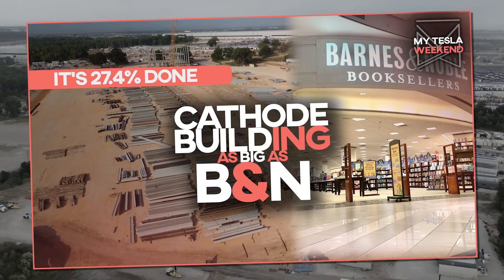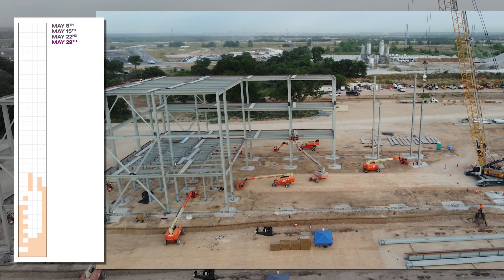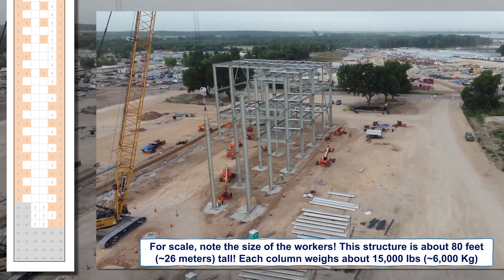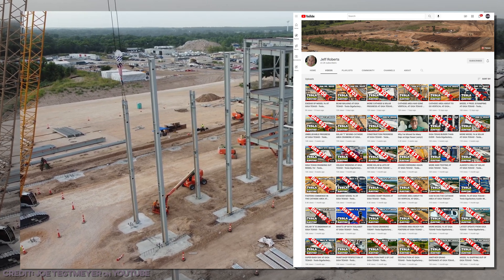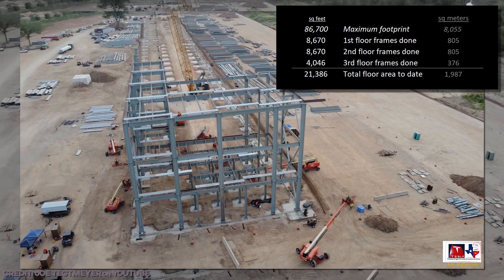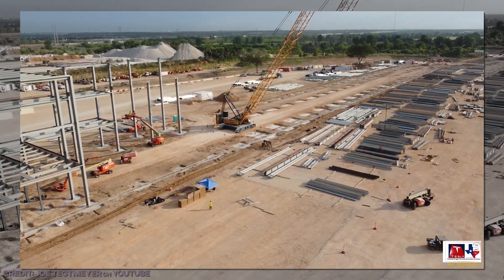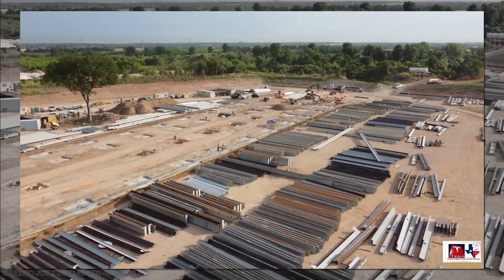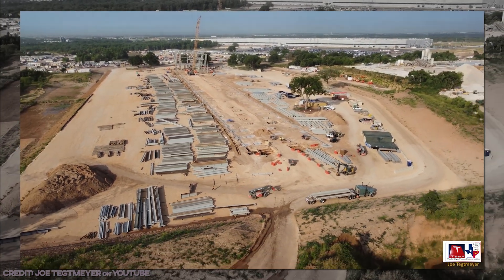Giga Texas Cathode Plant is as big as a Barnes & Noble and it's 27.7% done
Yes really, inclusive of the extensive site prep needed on which to construct a factory, this tiny-ish megastructure is already a quarter done. I’ll keep this one quick because we’ve got quarterly production numbers to crunch and there’s much to be done.

So let’s start by taking a look at the site map and go through it, as we always do, a week, a b’ week and roll it back to the beginning.

The orange indicates where footing work has begun for reference, and the squares labeled with an F indicating a poured or presumably unneeded footing. They don’t count until they’re labeled. There it is and there ya go.

I wanted to start with this so there’s context for the updates.

This is already out of date, but Joe Tegtmeyer has fantastic footage, check him out, and this was shot Monday morning, offering the best perspective to keep us at roughly weekly intervals.

The footings had already reached nearly to the northernmost edge, and these should be complete by the next update. We’ve started counting some of the in-between areas as complete despite a lack of concrete, since many of these squares will not be getting heavy footings, instead using longer spans.

Anywhere the steel is up, the foundation is considered complete, and I’ve also marked off the gaps along the eastern side. While the footing total only shows as 55% done, it’s likely closer to 80%, but we’ll know more as the few short weeks remaining continue to unfold.

The steel work is moving at break-nut speed, as we’ve come to expect in the Everything’s Bigger-In state of Texas.And while this represents a big jump from the previous week, significantly more was done by the time Brad Sloan flew later the same day, check him out too, and yet significantly more by the following day when Jeff Roberts flew, check him out three.

It’s impossible to bullseye a moving target like this, so it’s important to focus on specific moments in time to form a series of snapshots to view over time, rather than just a blur. The big weekly gains will continue, and we know this because the week is still progressing and we can already see it happening.

The newest addition to the tracker this week is the floor count. With a maximum footprint of 86,700sf (8ksm) we’ve already got 10% of the first floor framed up for 8670sf (800sm) with that much again on the 2nd floor, and about half as much again on the third floor, for a total of 21,386sf, 2ksm.

That means the total floor space framed up is already about the size of an average Barnes and Noble.This place, as small as it is in comparison, is going to be a bulky boy. But you know what they say, everything’s bigger in Tesla.

Joe Tegtmeyer still believes the objective is to get all the walls up by the end of July, which would allow for this building to enter some degree of production around the end of the year, based on my revised timeline of 20-weeks from walls to completion on the interior. All that will of course be tracked as well.

So that’s it. A 4.1% increase in the overall site total from last week with an even bigger jump likely to follow next week. Do you think they can move that quickly? Will this building begin producing cathodes before the battery building in Berlin begins producing 4680s at volume?

Videos like this take a lot of time to produce. YouTube is the devil, though less so than they were a week ago, long story, so this support is literally what makes me able to keep going and I thank you all for your decision to support the channel.

So what did I miss or misunderstand. Clever robots on the flippety.